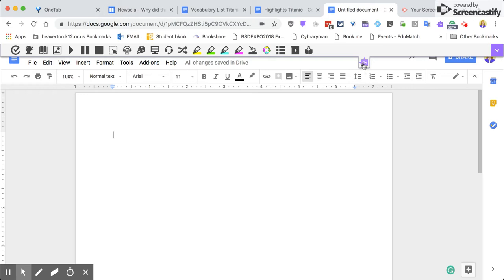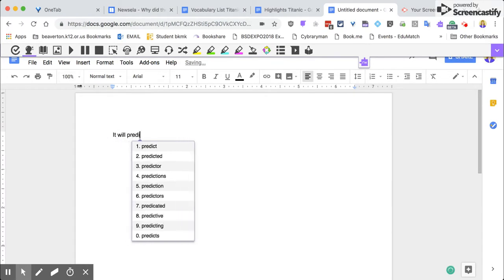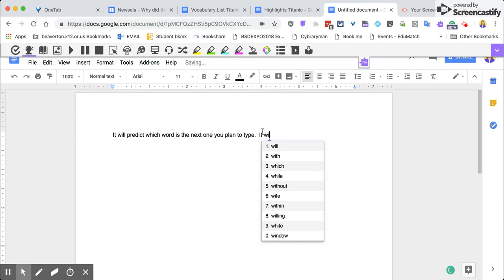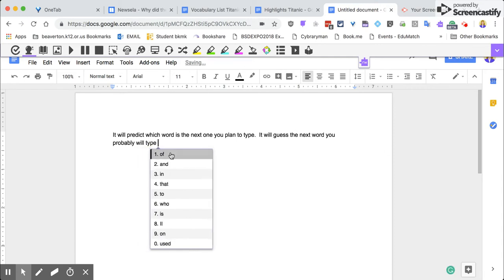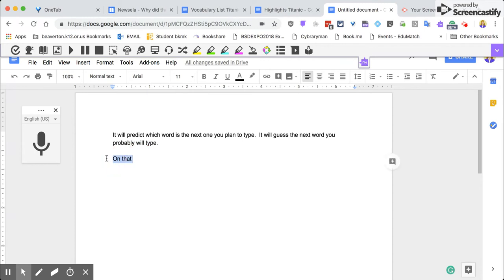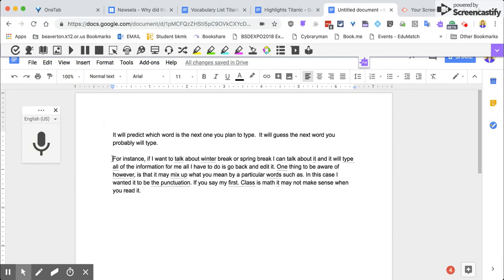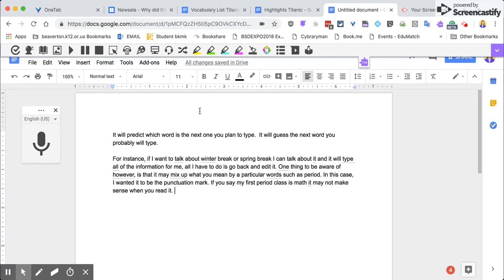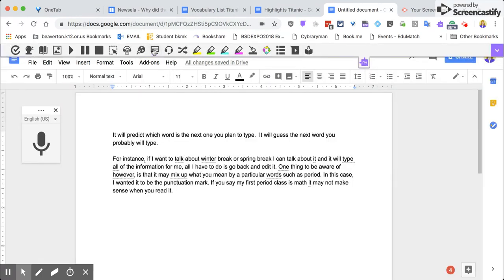Read&Write Chrome extension in a Google Doc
This is a short video on the tools which support writing in a Google Doc.
NOTE: Since this recording the predictive typing icon has changed to a thought bubble and the microphone is now a simple microphone icon.
:00 opening Google Read&Write in a Google Doc
:20 Predictive Typing
1:45 Speech to Text.  Talk and Type
3:10 Text to Speech